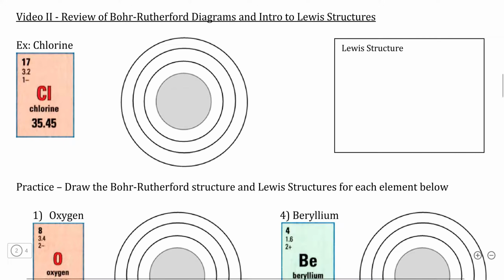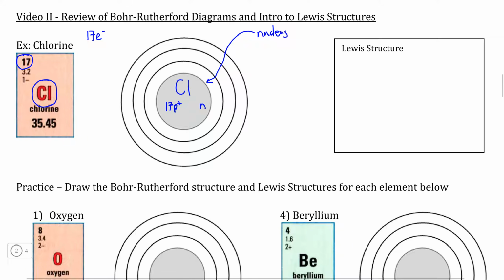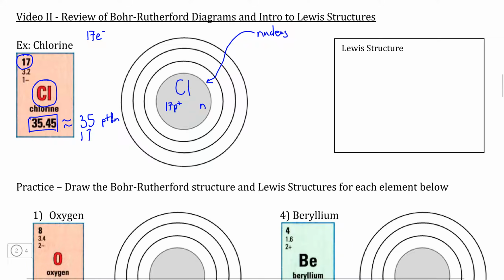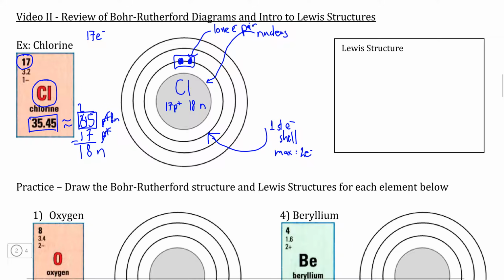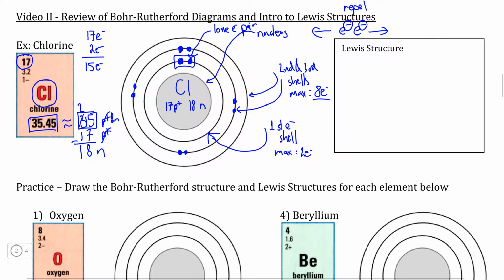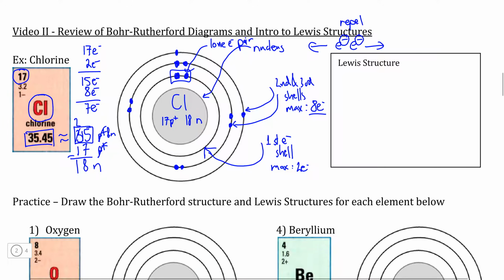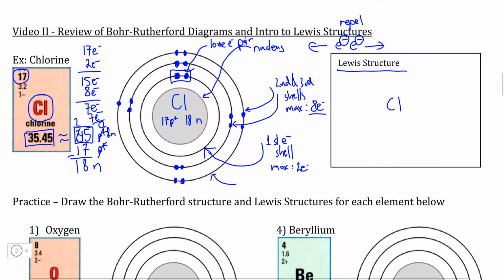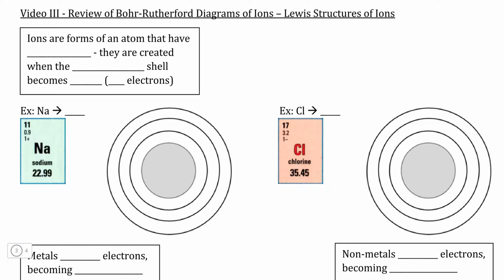Review of Science 9, Video II - Review of Bohr Rutherford and Lewis Structures of Atoms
Instructional video reviewing how to draw Bohr-Rutherford and Lewis structures of both metal and non-metal atoms.